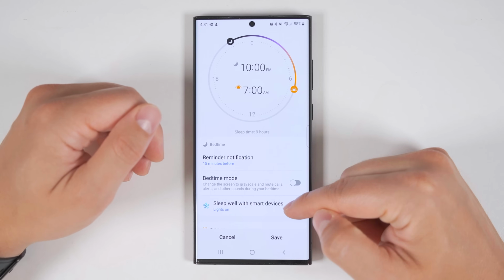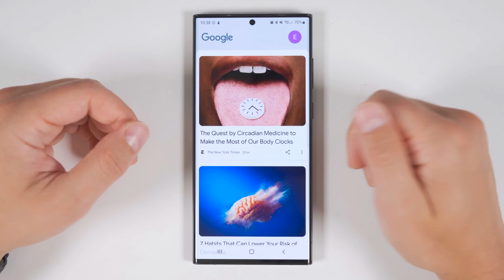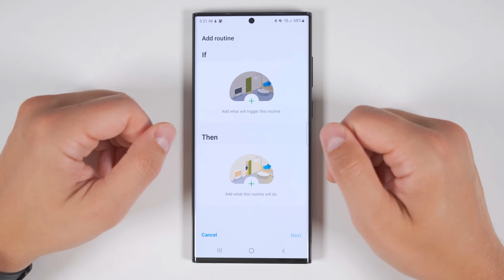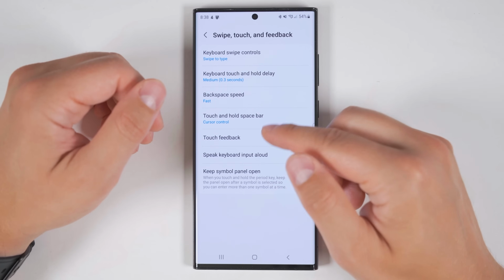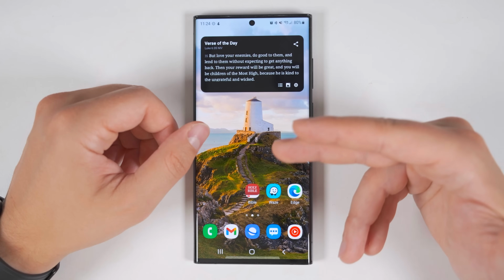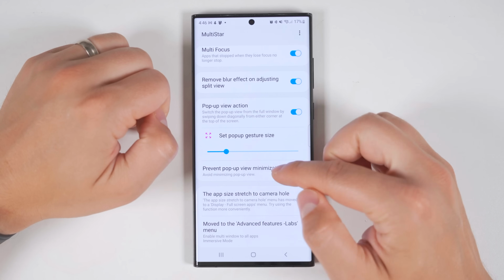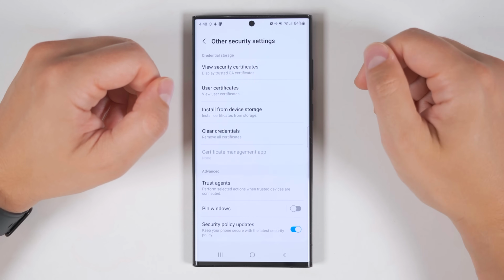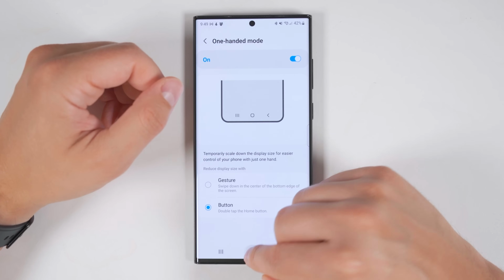You're missing out BIG TIME - Top 30 Unknown S22 Ultra Features!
Here are over 30 tips, tricks, and hidden features for the Samsung Galaxy S22 Ultra! Many of these will also work with the standard S22 and some older Samsung devices as well so definitely test these features out on your Samsung smartphone or tablet!

But God demonstrates his own love for us in this: While we were still sinners, Christ died for us. Romans 5:8 NIV

Timecodes:
00:00 S22 Ultra Tips, Tricks, and Hidden Features!
00:10 Sleep Detection Home Automation
01:42 Faster App Loading
02:15 Charge 2 devices simultaneously
02:55 Fast Switcher
03:00 Stacked Widgets
04:27 Darker Dark Mode
05:00 Flashlight Trick
05:14 Stop "Big Brother"
06:13 Delete the news
06:47 Easier Calls and Texts
09:24 Proprietary Samsung Feature
10:21 The MOST POWERFUL FEATURE!
14:52 Windows 11 Control
15:37 Private Wifi Sharing
16:25 S Pen Palette
17:04 Keyboard Beast Mode
19:04 Thief Proof
20:50 Augmented Finder
22:05 Internet Power User Features
23:38 The S22 Ultra is a Desktop Computer
24:38 Wireless Desktop
25:02 TV Remote Control
25:29 Beast Mode Edge Panel Features
28:52 Unlock Dozens of Hidden Features!
31:25 Better DeX
32:08 Enable Routines+
32:24 Enable Beast Mode Processing
33:09 For Hardcore Gamers
33:59 For Ultra Hardcore Gamers
35:11 Better than an iPhone
36:38 A Hidden Lockout
38:00 Better Double Presser
38:33 Hate Bixby? You're wrong.
38:52 Party Time!
40:02 Hidden Lock Screen Features
42:08 This is Huuuuge!
42:55 You're using it wrong...